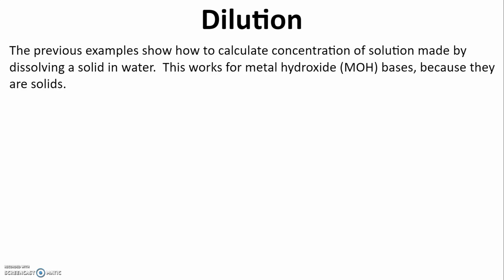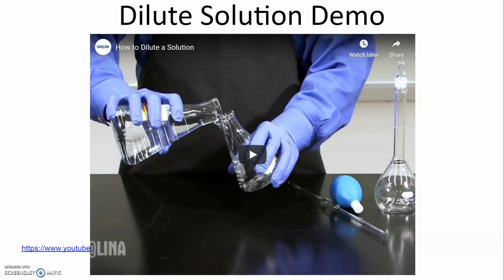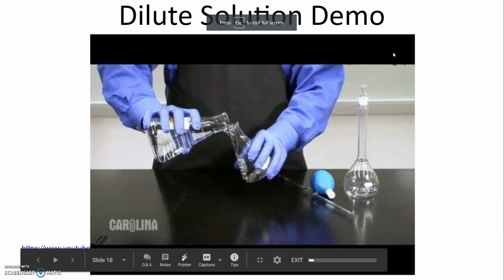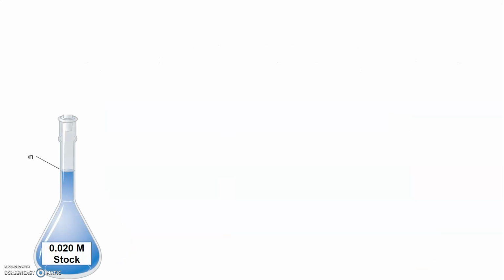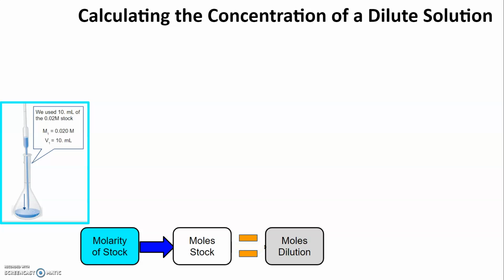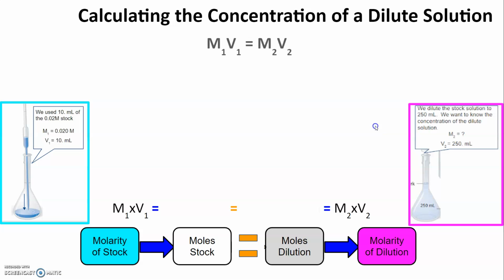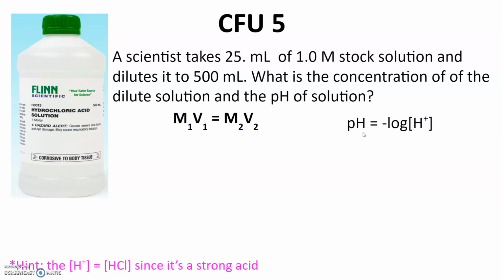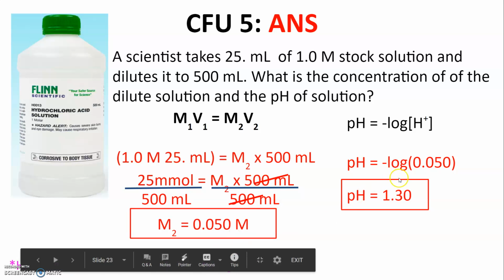U8D2 Part 2 Dilutions